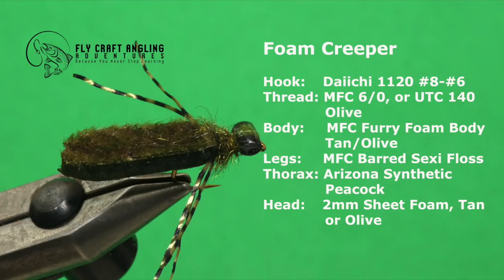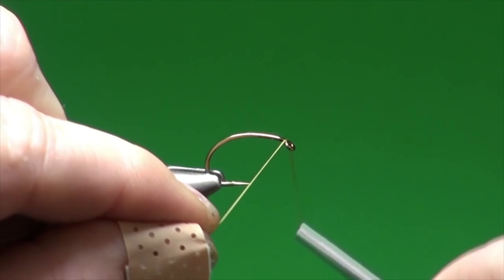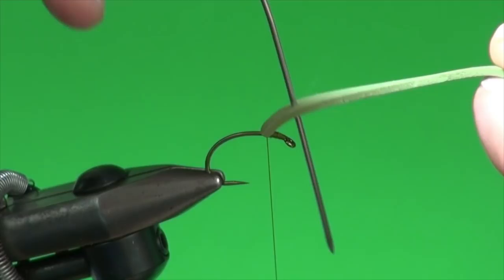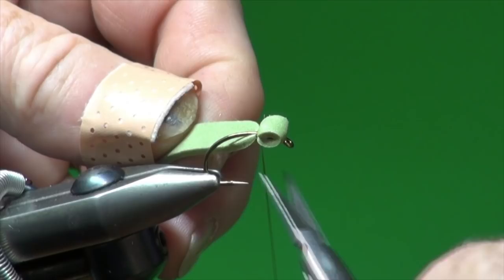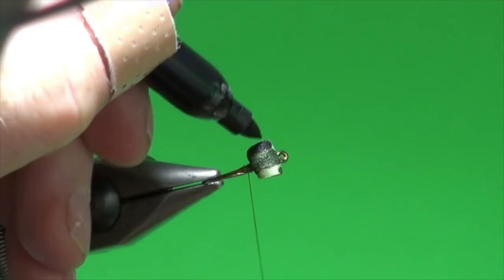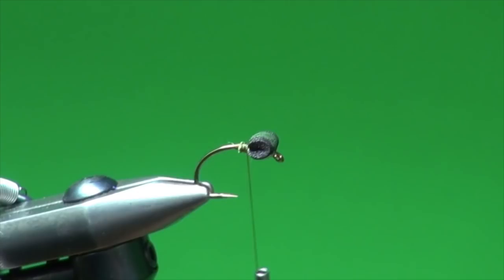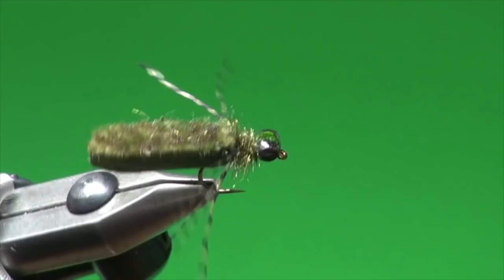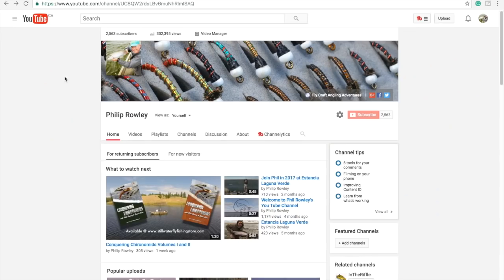Foam Creeper-Phil Rowley Fly Fishing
Foam Creeper

Hook: Daiichi 1120 #8-#6
Thread: MFC 6/0, or UTC 140, Olive
Body: MFC Furry Foam Body, Tan/Olive
Legs: MFC Barred Sexi-Floss
Thorax: Arizona Synthetic Peacock
Head: 2mm Sheet Foam, Tan or Olive

This pattern is intended to imitate the 'Darner' clan of dragonflies.  Nymphs from this clan are fierce aggressive predators that stalk the underwater landscape like a cat.  Rocks, weed beds, sunken timber and debris are favored dragon nymph haunts, typically unfriendly places to present a fly.

Using a fast sinking type VII line coupled with a short 4'-6' leader, the buoyant nature of the Foam Creeper allows you to explore dragonfly nymph habitat with minimal hang-ups.  Be sure to hang on when fishing dragon nymph imitations such as the Foam Creeper as the takes are typically savage.

To learn more about dragonfly nymphs and the presentation methods I prefer to use please download and subscribe to mine and Brian Chan’s Stillwater Fly Fishing App by selecting the appropriate link below.

One of the app benefits is the ability to take our helpful content with you wherever you go. Once downloaded to your smartphone, Wi-Fi is not needed to access the over 100 video tips, and growing, contained across five different chapters, Entomology, Leaders & Knots, Strategies and Tactics, Equipment and Stillwater Flies.